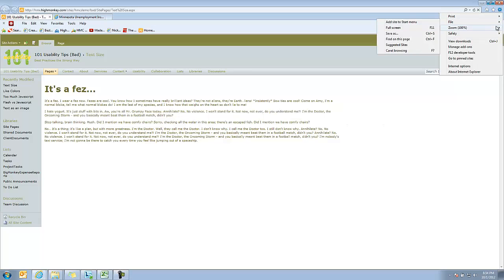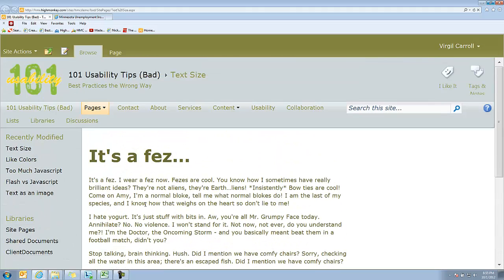101 SharePoint Usability Tips - # 77 Text Resizing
Some users might resize the text on a page due to visual impairment (or preference) so it's important to consider any impact this could have on the format and layout of the page.